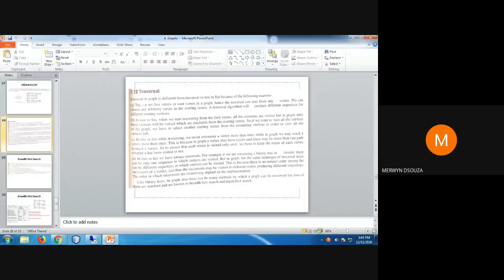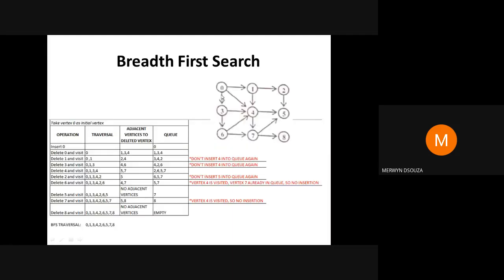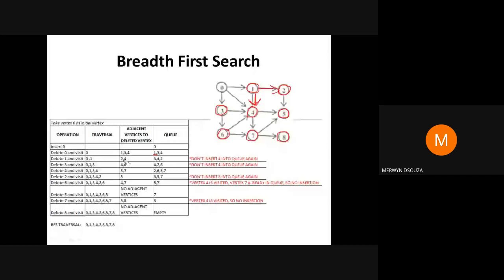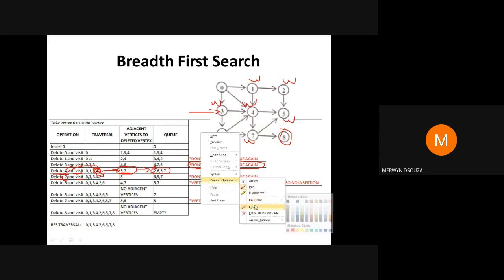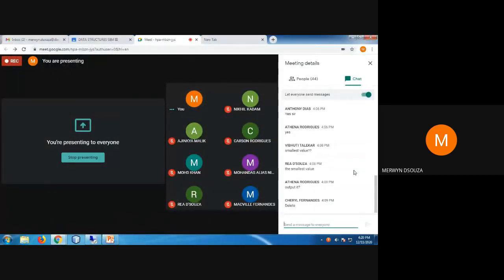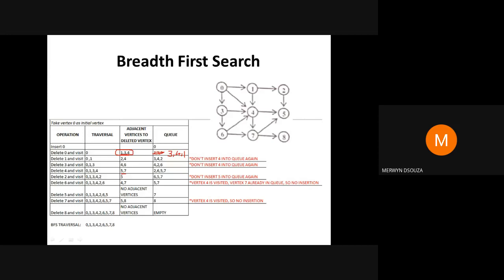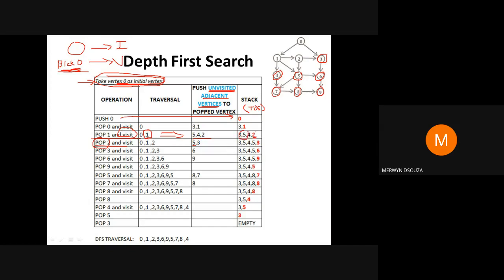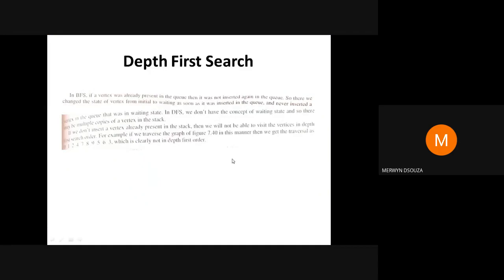LECTURE 46 GRAPHS BFS AND DFS